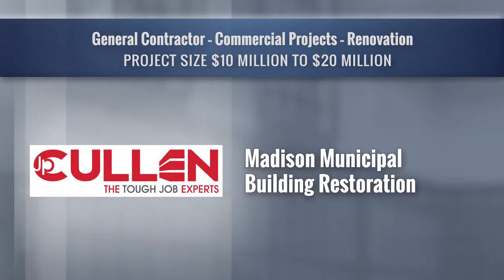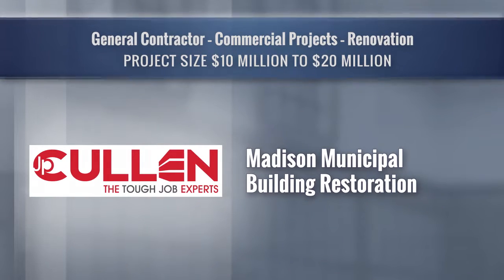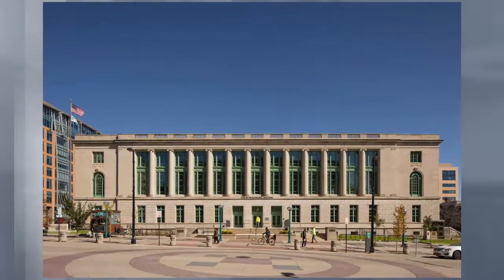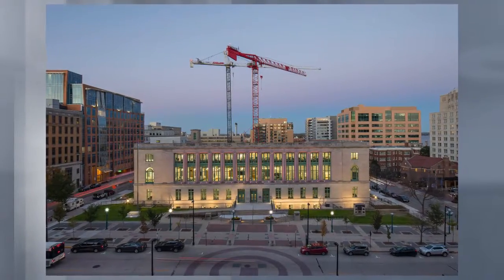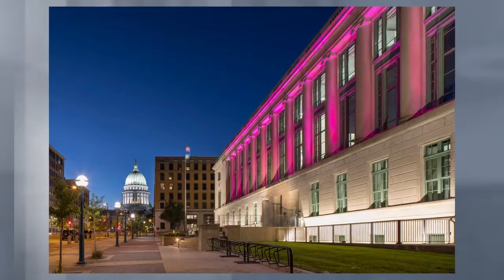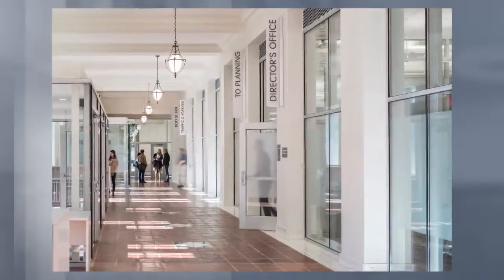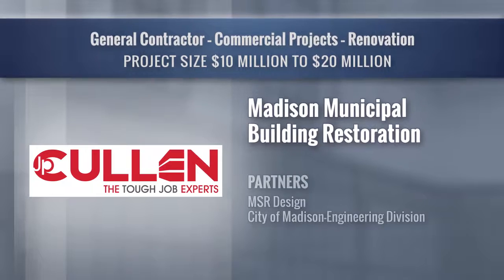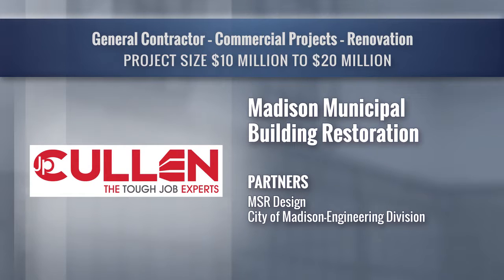Madison Municipal Building Restoration - JP Cullen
2019 BUILD Wisconsin Awards